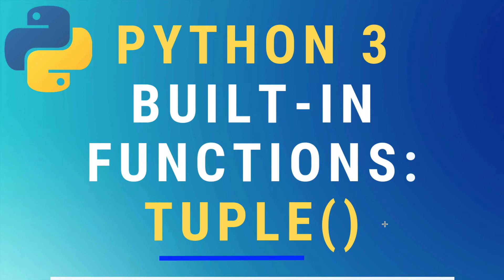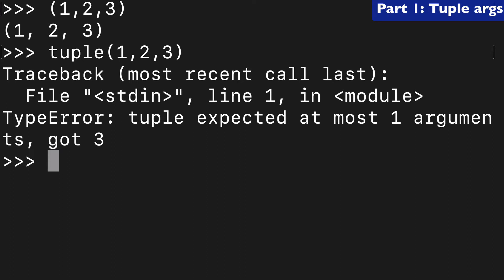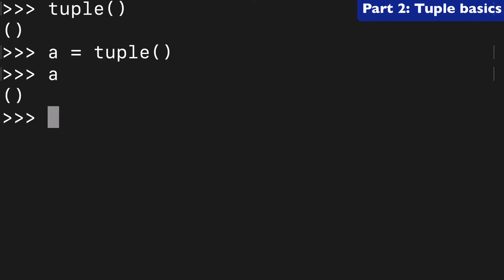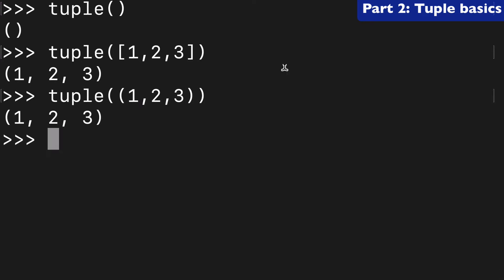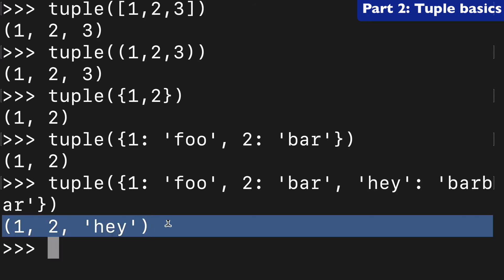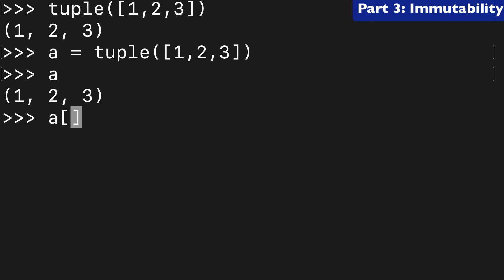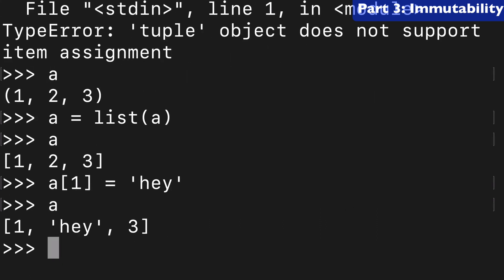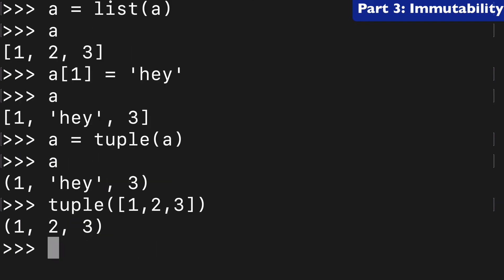Python 3 tuple() built-in function TUTORIAL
Tutorial on how to use the tuple() built-in function from the Python 3 Standard Library.